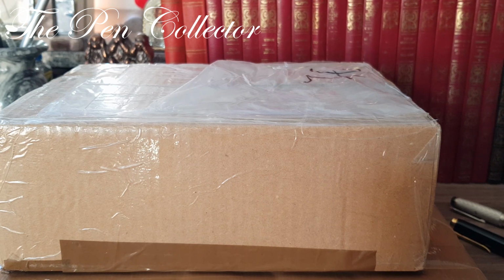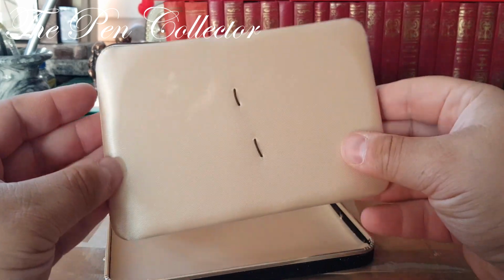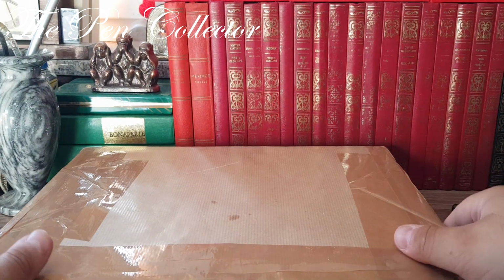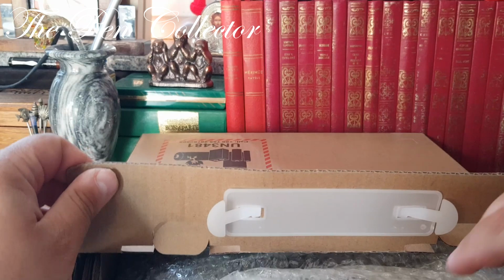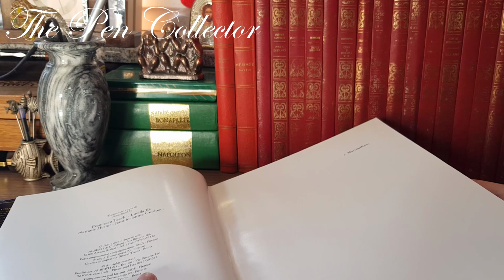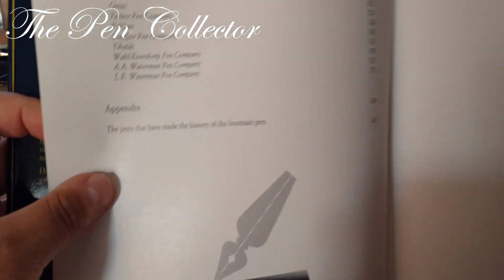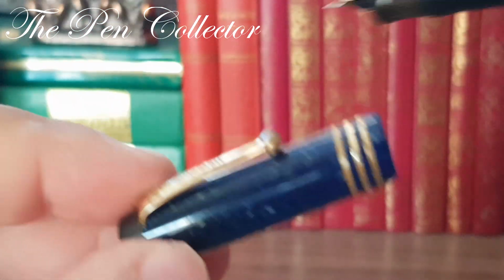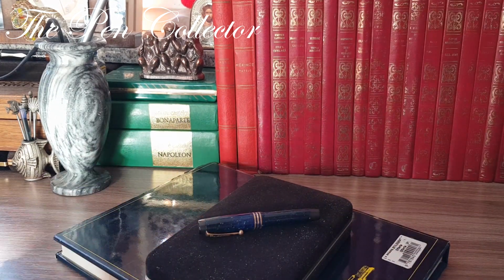Double UNBOXING Parker Pelikan & Fountain Pens Book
This is a video unboxing of a fountain pen, a nice book related to fountain pens and a large Pelikan box.